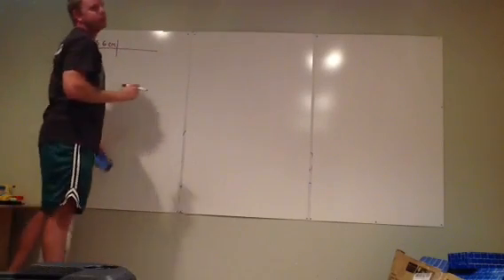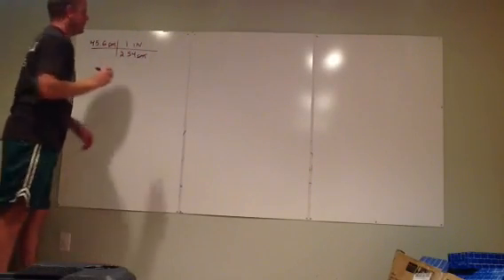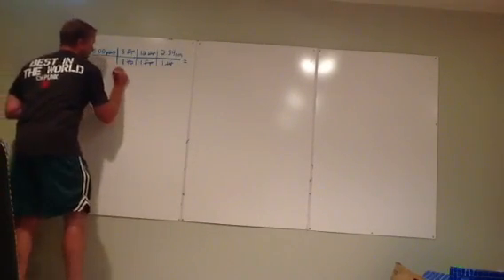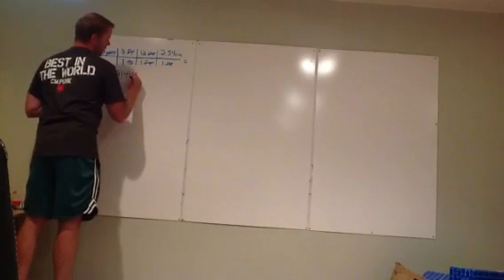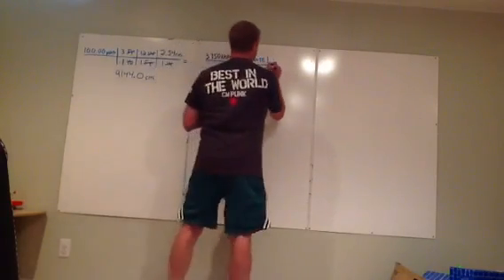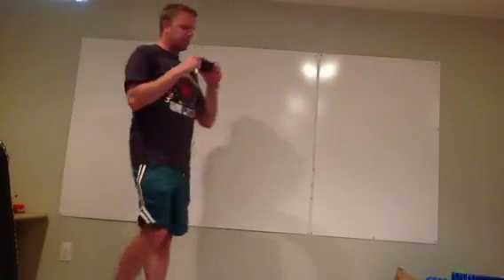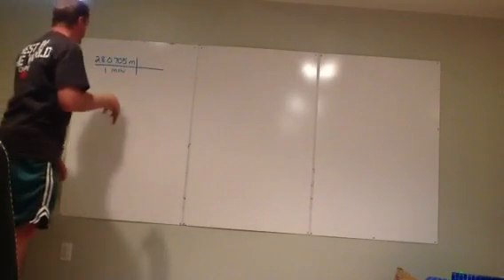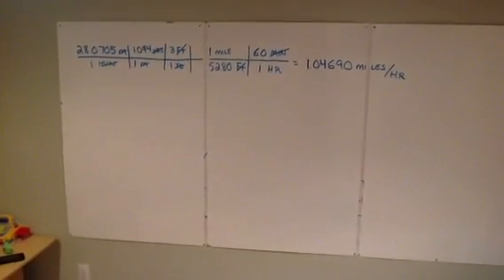Dimensional analysis problems - Problems from Page 16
Mr Gerbe does dimensional analysis problems